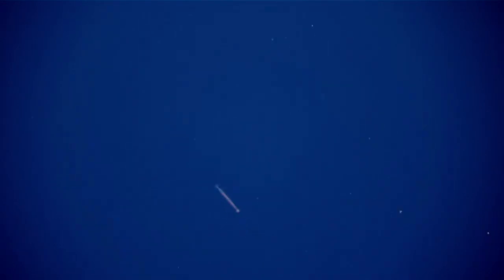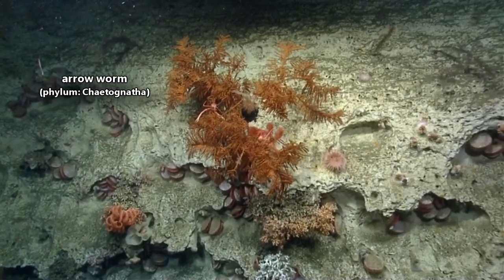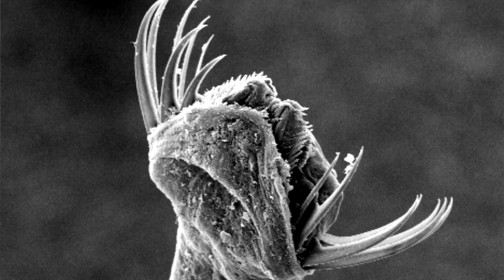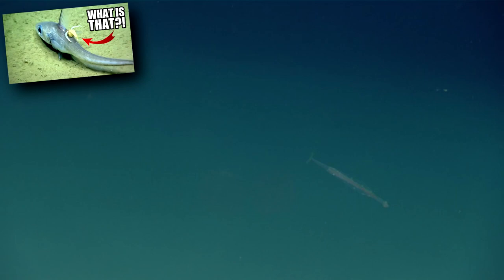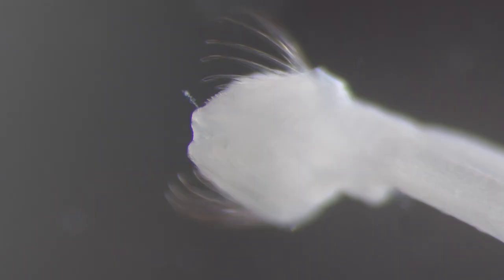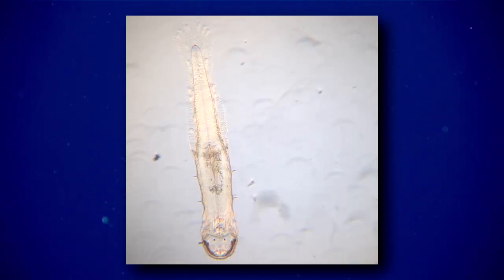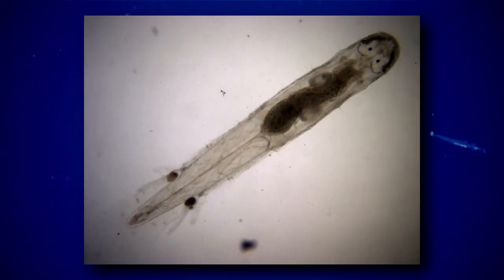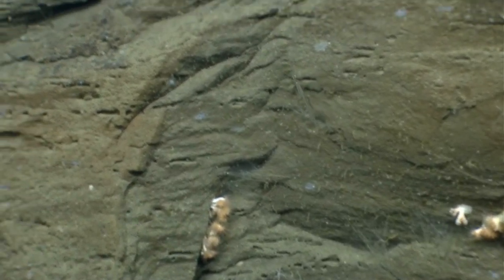Arrow Worm Facts: a VENOMOUS WORM with TEETH 😬 Animal Fact Files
Arrow worms (Phylum: Chaetognatha) are venomous worms with teeth! An arrow worm gets its common name for its ability to shoot through the water like an arrow. These predatory worms hunt prey like copepods and even fish! Learn more arrow worm facts on this episode of Animal Fact Files!

Scientific Name: Phylum - Chaetognatha
Range: worldwide marine waters
Habitat: pelagic to benthic
Size: a few millimeters to 12cm (4.7in)
Diet: copepods and other crustaceans, fish and their larvae
Threats: fish, whales, each other, etc.
Lifespan: 6 weeks to 2 years

Arrow Worm WHAT IS IT? 0:00
Arrow Worm APPEARANCE and HABITAT 0:28
Arrow Worm DIET and VENOM 1:16
Arrow Worm BODIES, EYES, and THREATS (oh my!) 2:03
Arrow Worm LIFE CYCLE 2:53
Thanks! 3:53